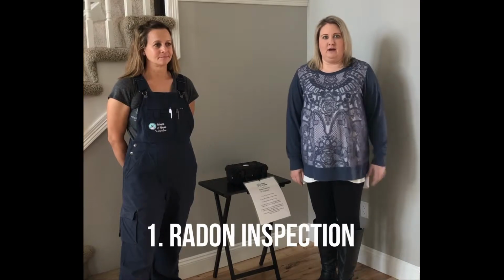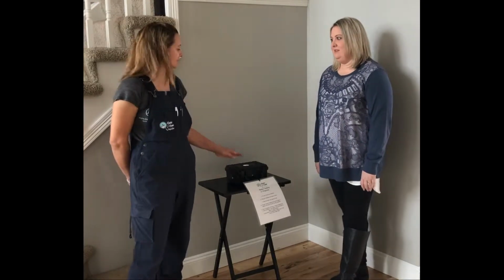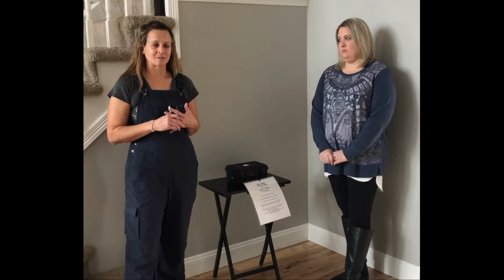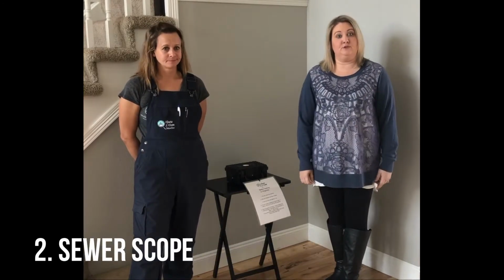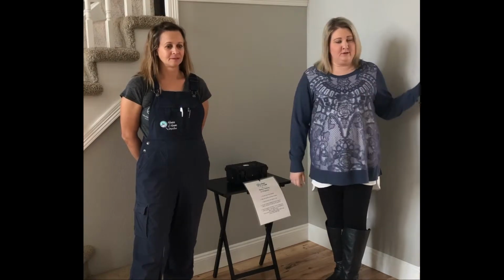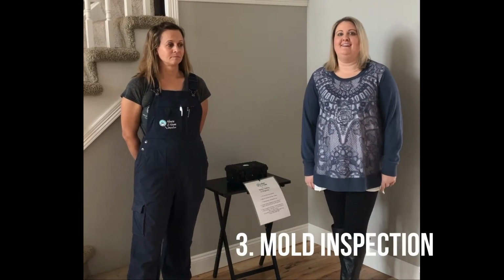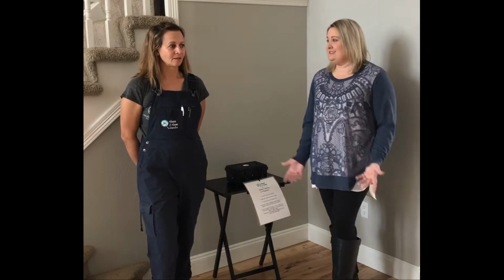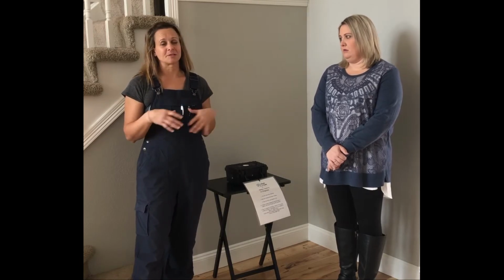Real Estate Tips: 3 major inspections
Farrah Crosbie with House 2 Home inspections joins us again and we chat about three major inspections you should never overlook when buying a house. She also tells us how you can prepare your home for these inspections prior to selling.

I'm an expert real estate agent with Keller Williams 1st Realty in Northern Colorado and the Denver metro area, providing home-buyers and sellers with professional, responsive and attentive real estate services. Want an agent who'll really listen to what you want in a home? Need an agent who knows how to effectively market your home so it sells? Give me a call! I'm eager to help and would love to talk to you. I also specialize and am certified in Divorce Real Estate, VA Loans and Farm/Ranch/Vacant Land.

Planning on moving? Selling or Buying a house within the Denver Colorado Area? I can definitely help you with that!
Setup a 15 minute call with me and will discuss your plans!

Jenny Hart – Realtor
11052 Cimarron St., Firestone, CO 80504
Jennyheartrealtor.com

Jenny Hart – Realtor
11052 Cimarron St., Firestone, CO 80504
Jennyheartrealtor.com